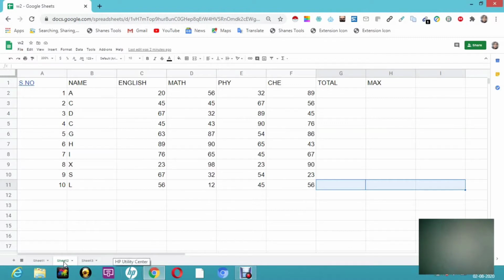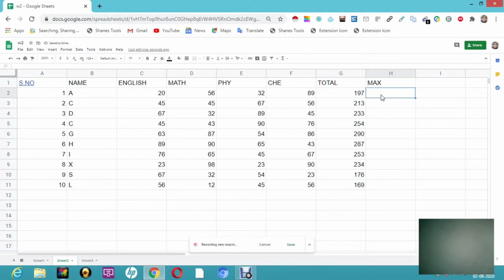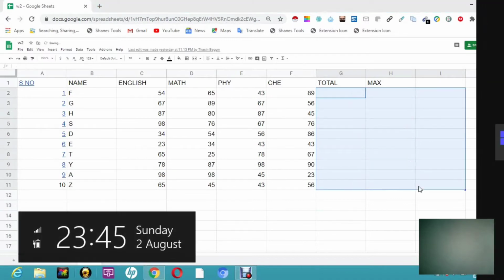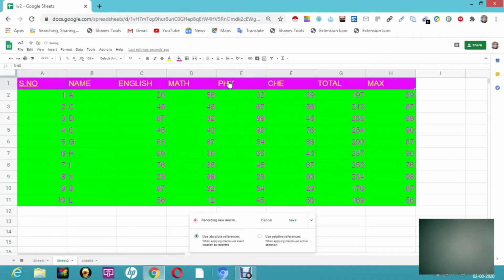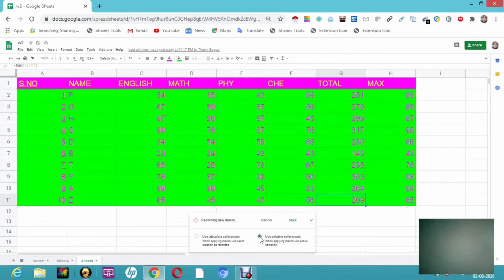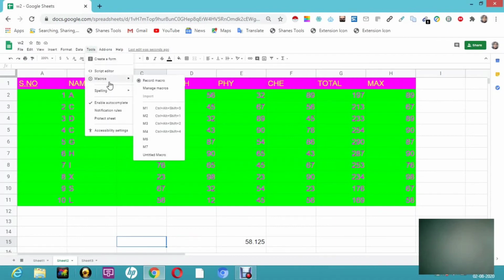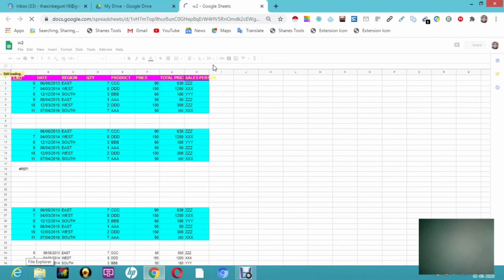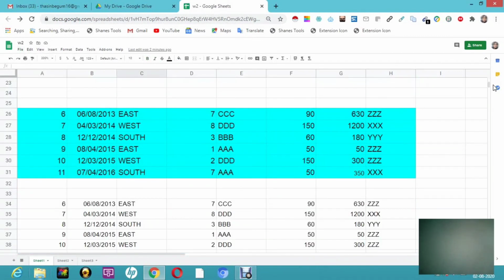Macros in Google sheets class 12(basic to advance )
Hello everyone ,
Watch full course to understand about Google sheets .

This video will tell you how to work with macros in Google sheets.

(class 1)

(class 2)

(class 3)

(class 4)

(class 5)

(class 6)

(class 7)

(class 8)

(class 9)

(class 10)

(class 11)

(class 12

(download this extension so that you can use it offline)

Thasin Begum